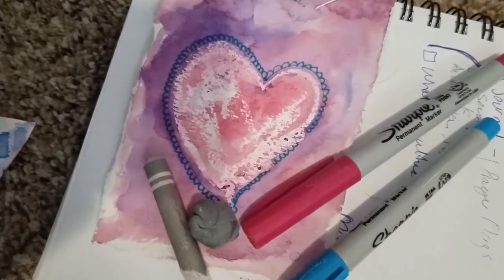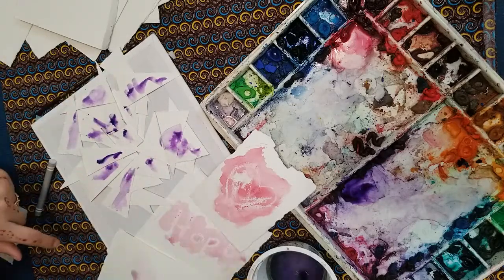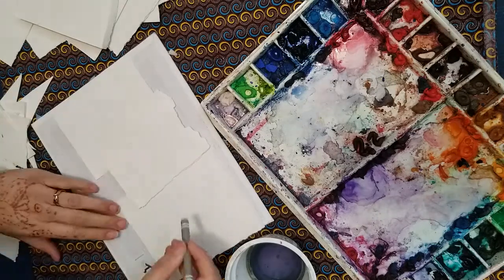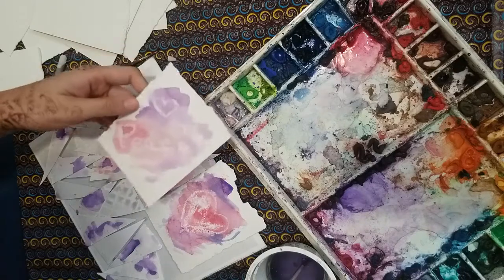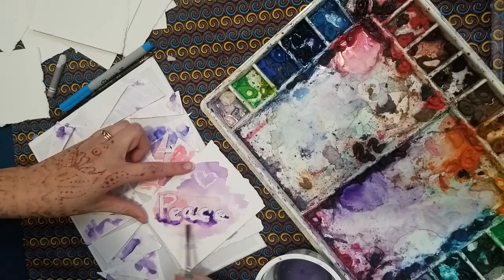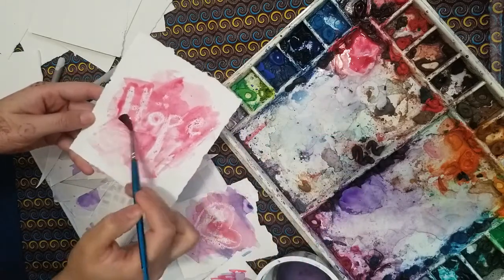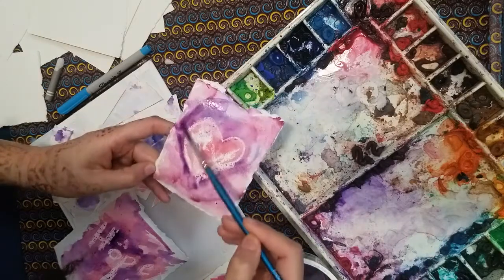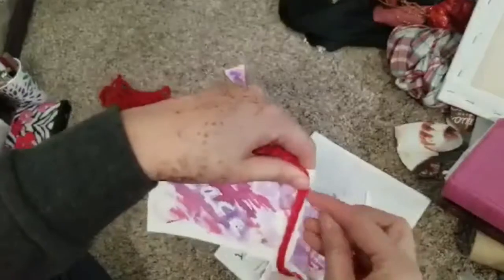Prayer Flags - Kid's Art Lesson 5